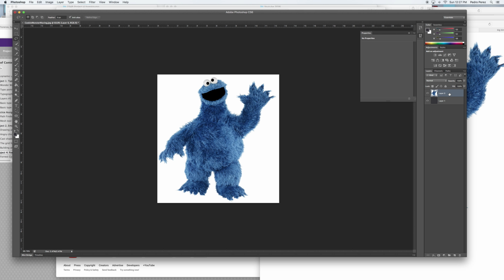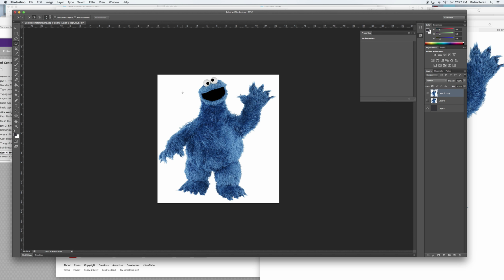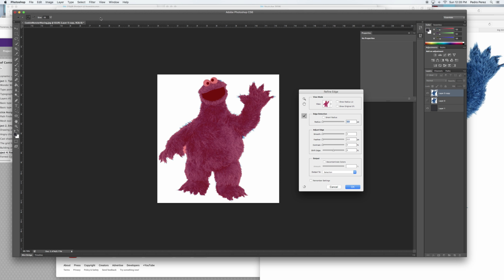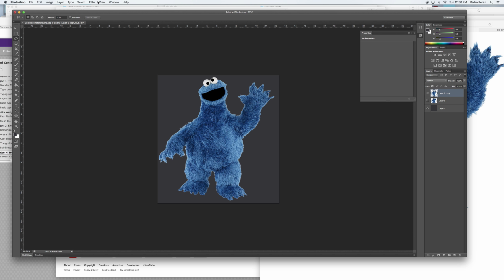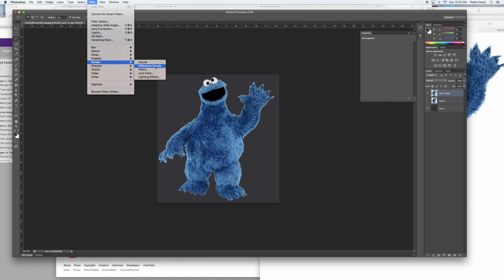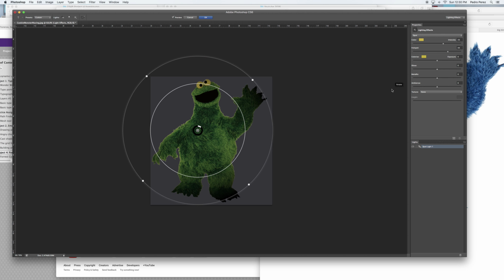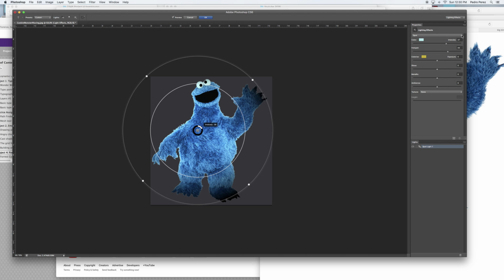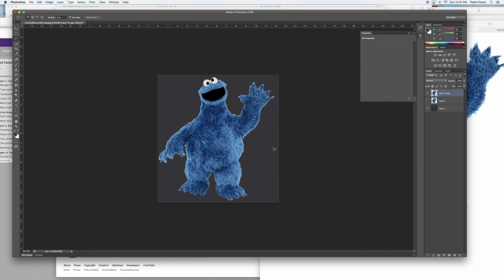prj4 quick select light effects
Mr. Perez explains some of the tools needed for the Forrest Gump Assignment